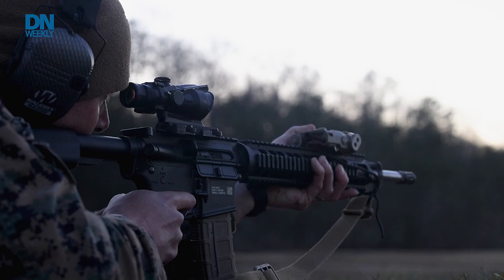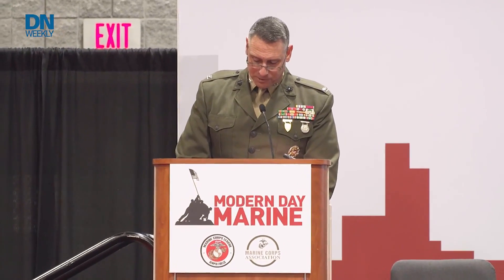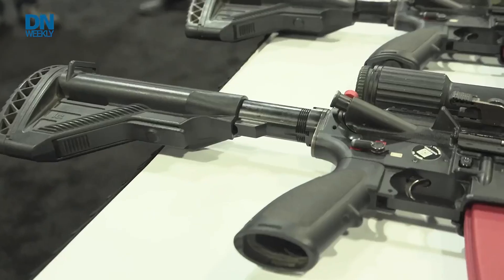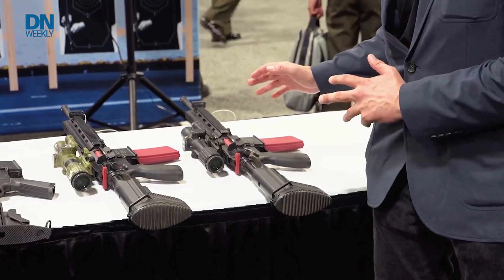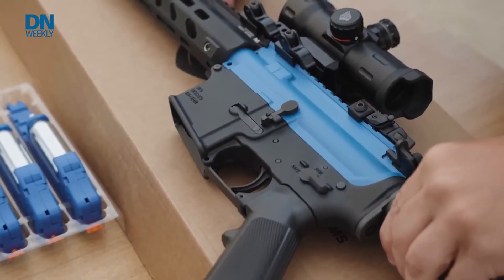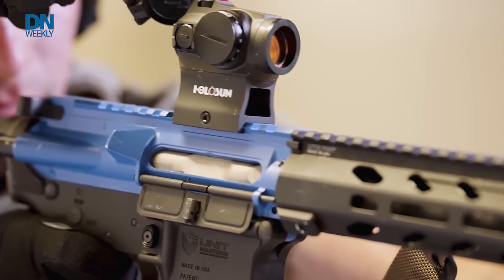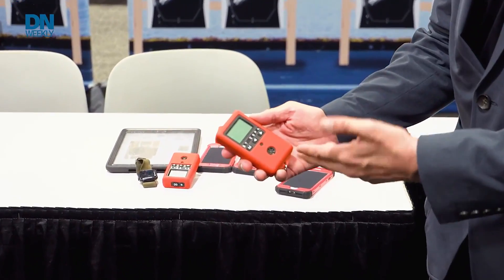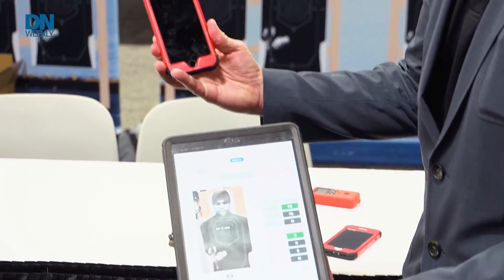Marines turn to new tech to produce deadlier shooters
The Marine Corps wants its riflemen to be even more lethal marksmen - and wants to use updated tech to get troops to hit the mark. See how they plan to do it.